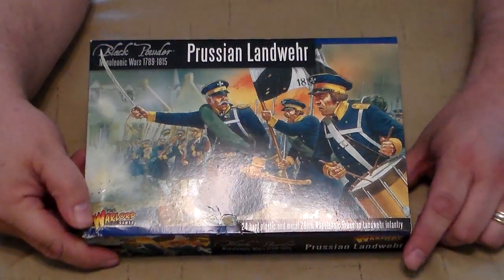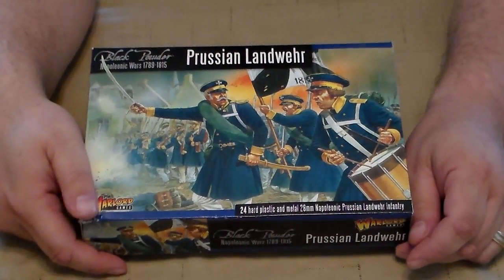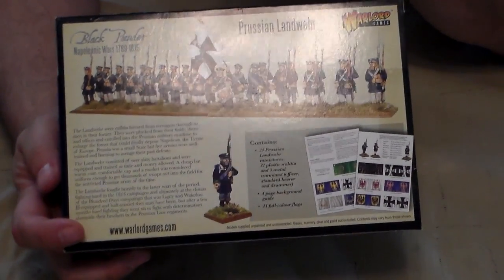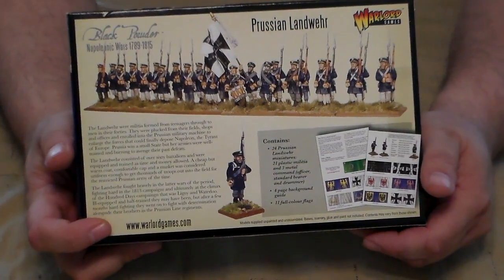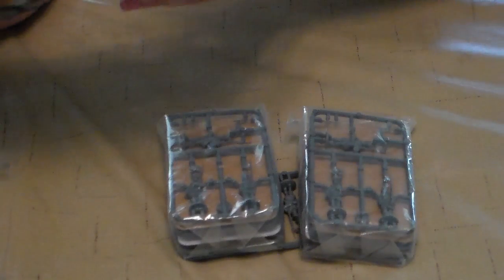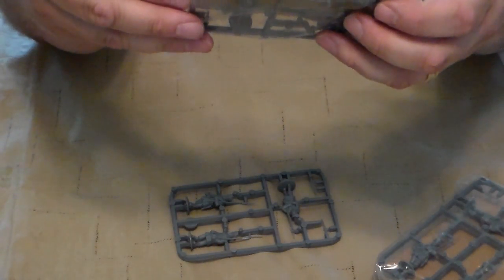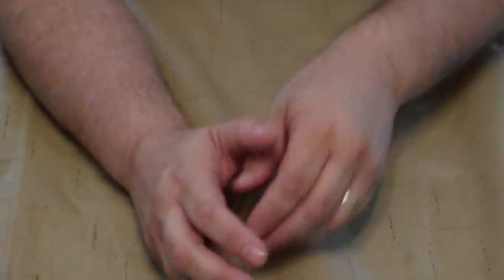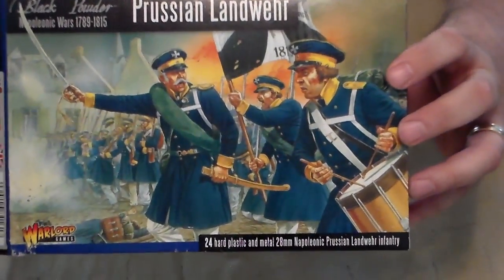Unboxing Warlord Prussian Landwehr Infantry